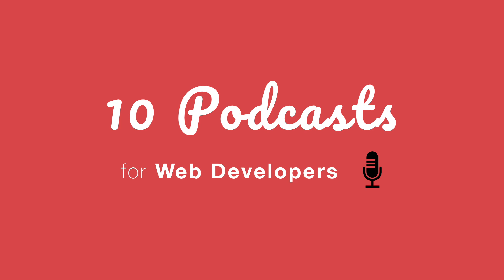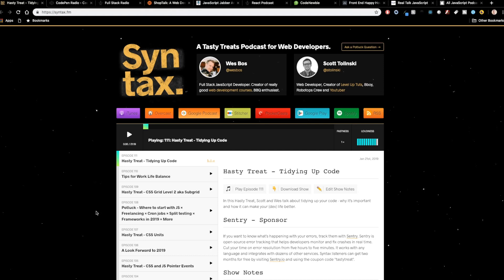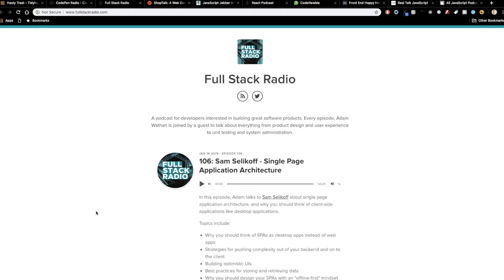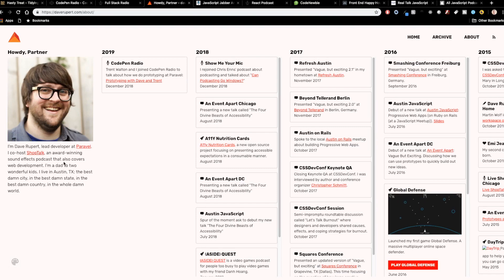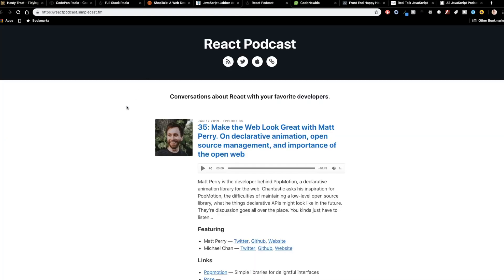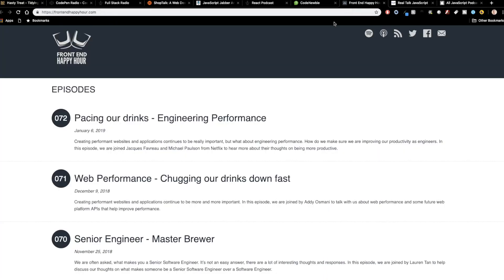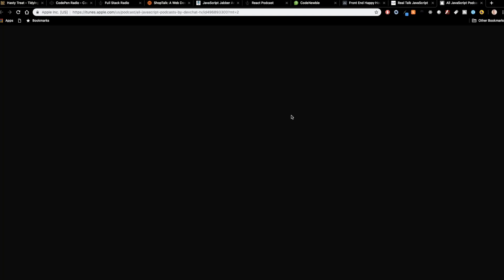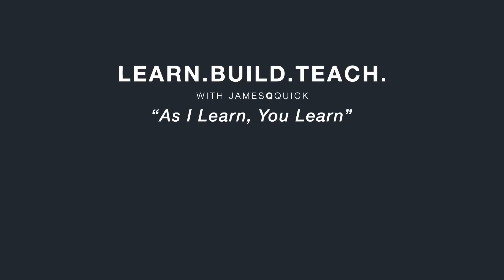10 Podcasts for Web Developers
A Web Developer's need to learn never ends, so what better way to take in the latest technologies than listening to a podcast?! You can listen while you drive, clean the house, take a shower (no judgements...you do you!), or anything else. Here are the top 10 podcasts you should be listening to as a Web Developer!